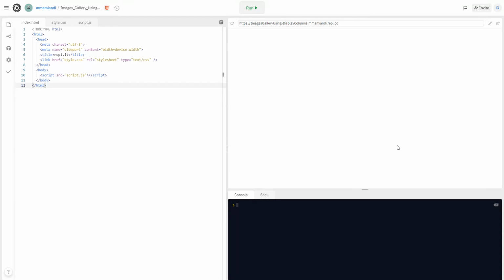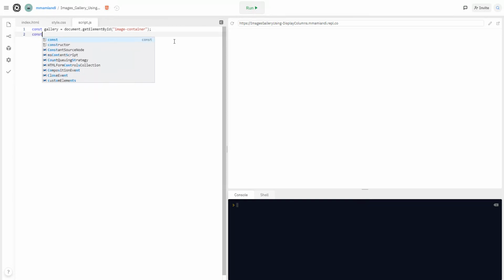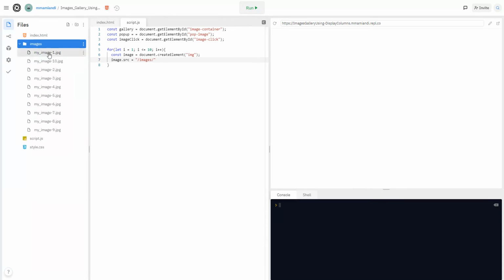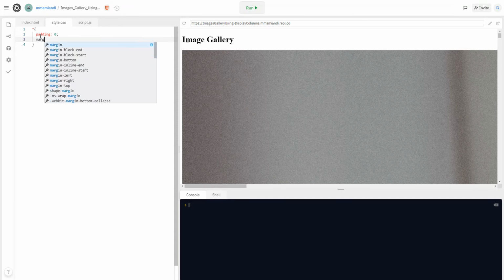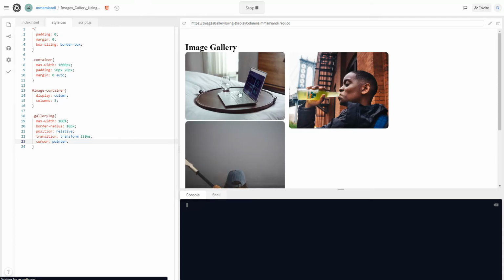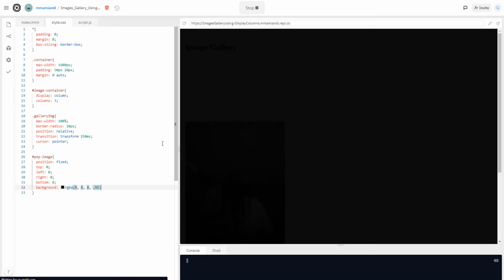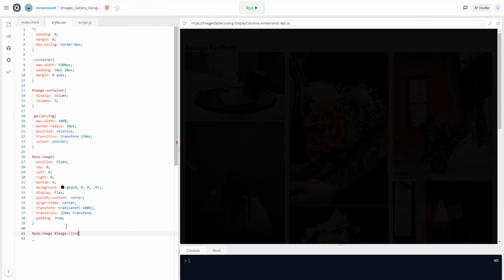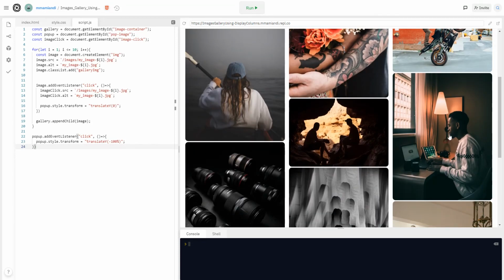Let's build image gallery, Using HTML, CSS and JavaScript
Hi everyone in this video we are going to creating IMAGE GALLERY.
I am using online code ediotr, if you wish use same also, please got